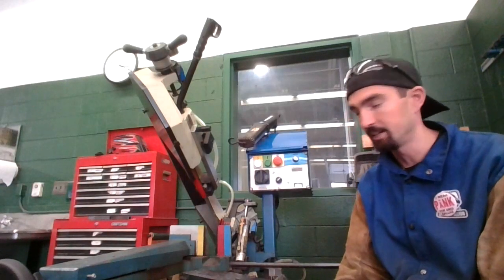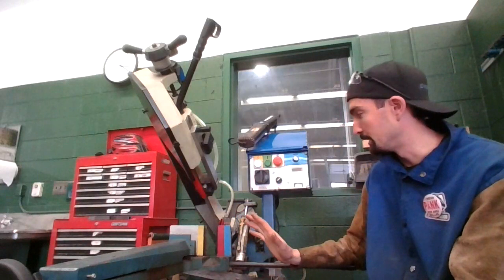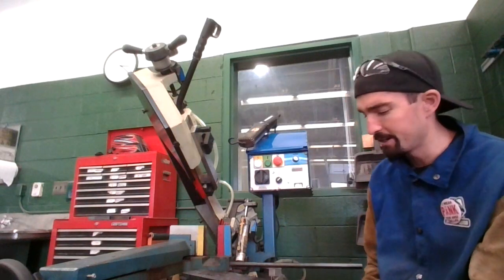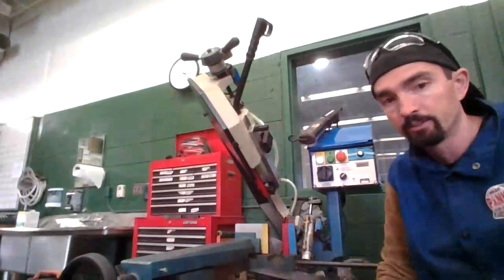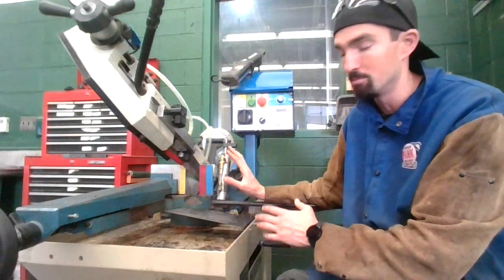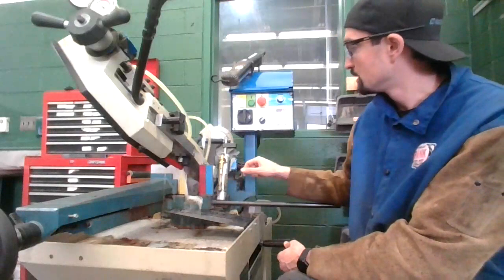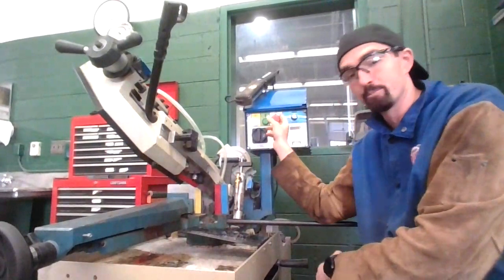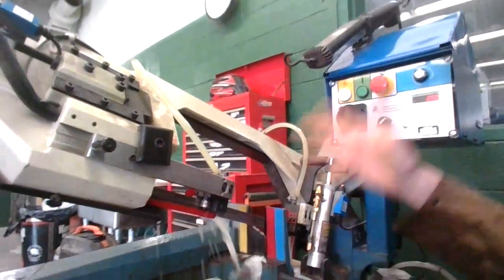Band saw safety 9.7.23